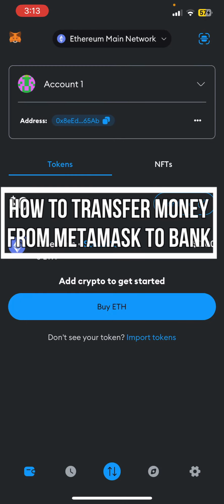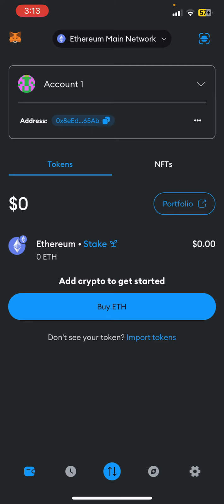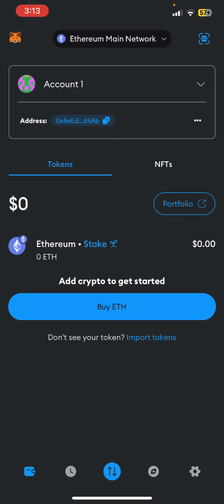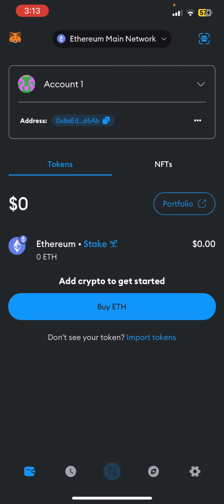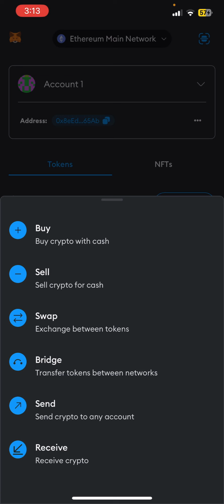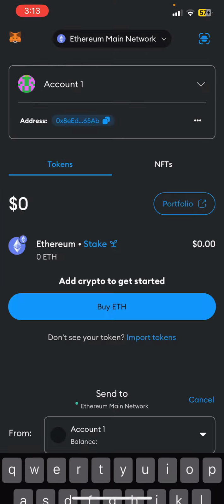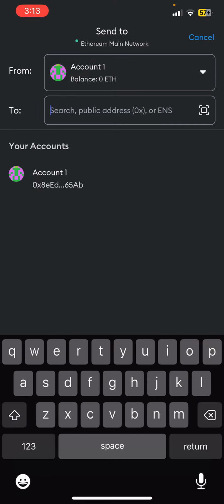How to Transfer Money from Metamask to Bank Account (2024)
This video walks you through the step-by-step process of transferring money from your Metamask wallet to your bank. We'll cover everything from choosing the right exchange to ensuring a smooth transaction. Watch now and learn how to cash out your crypto quickly and easily!